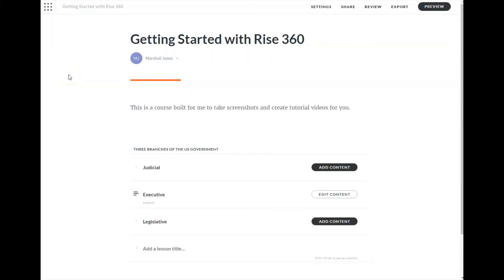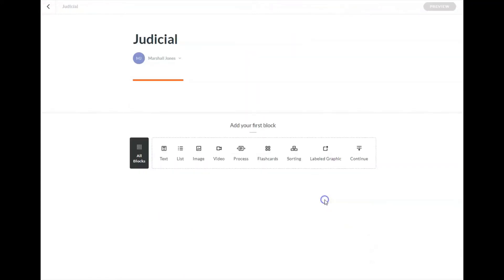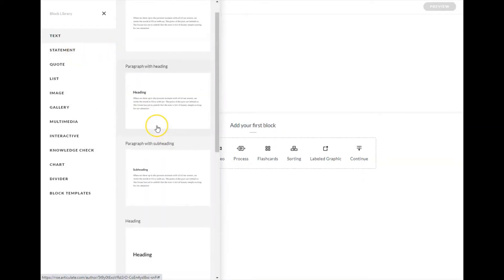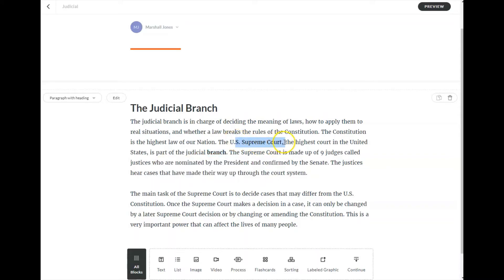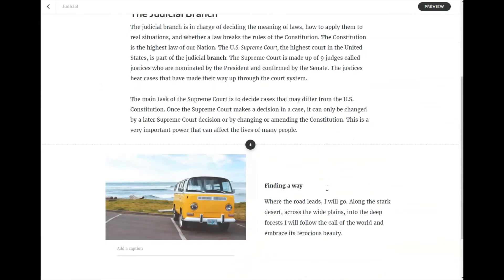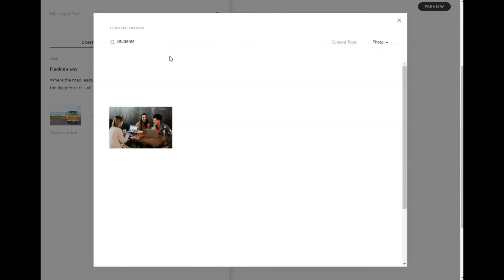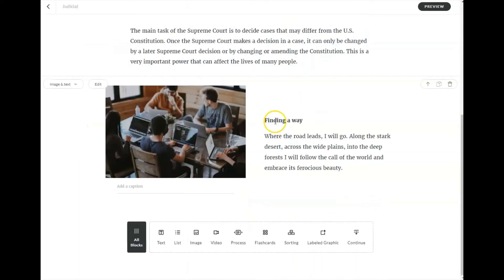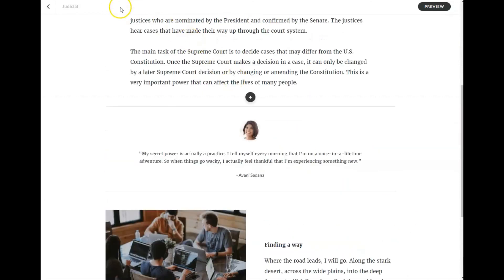Rise 360: Adding Content Blocks to Lessons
This video is a companion piece for a class in Learning Design & Technology at Winthrop University. You are free to use it and share it. If you'd like to learn more about studying Learning Design & Technology at Winthrop University, request information